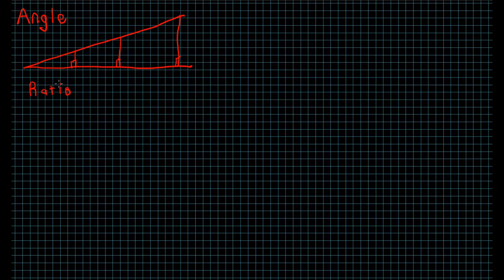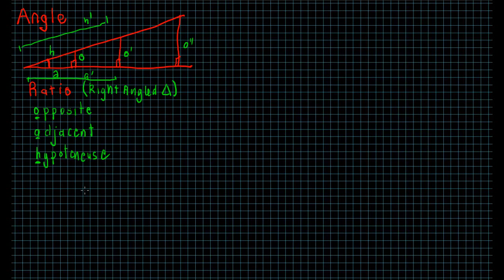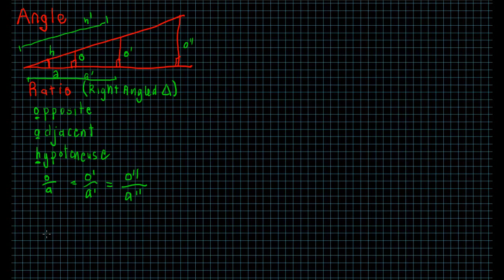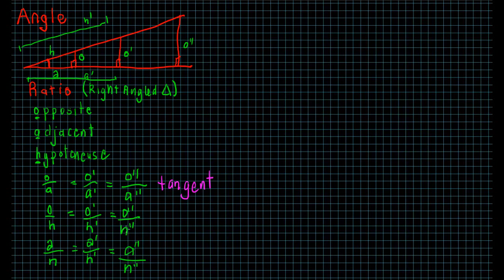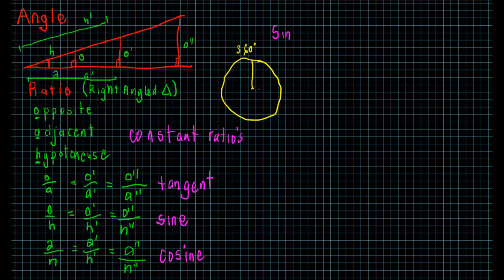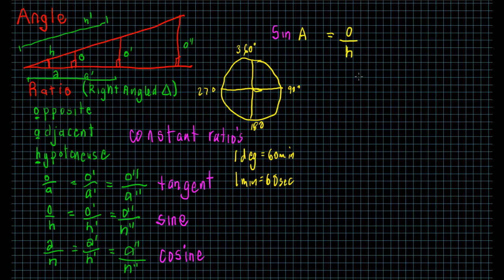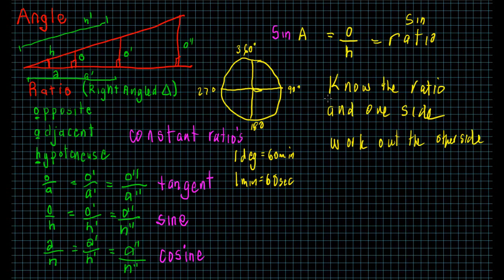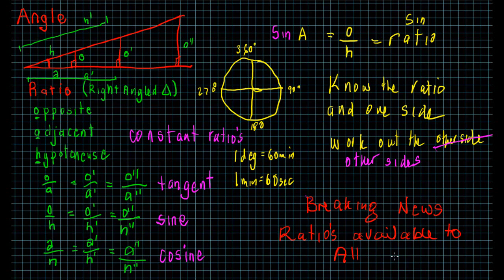maurieo's Introduction to Angles